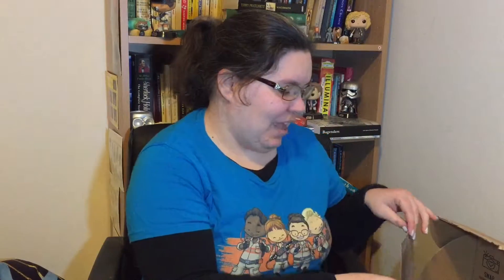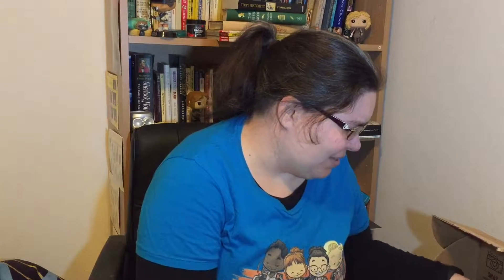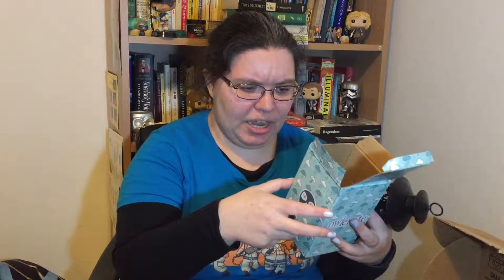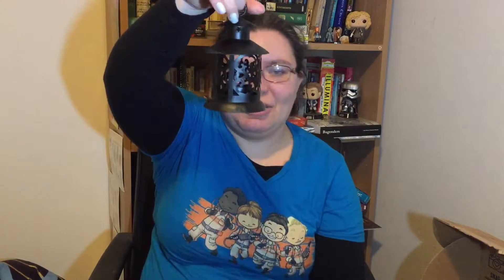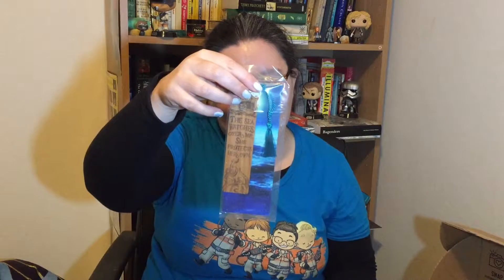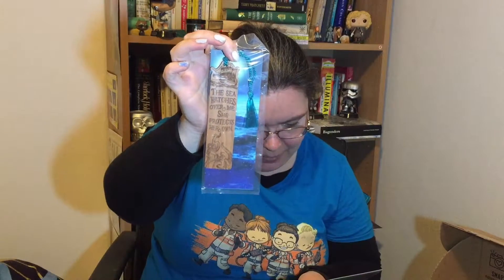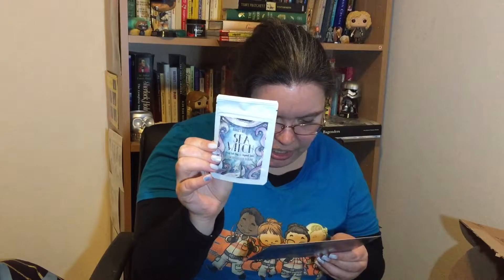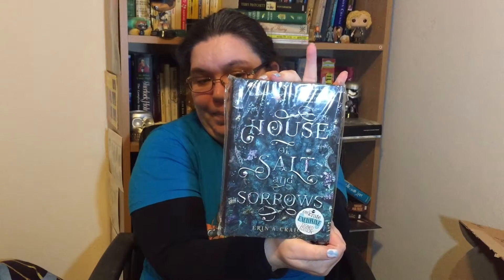OwlCrate Unboxing August 2019